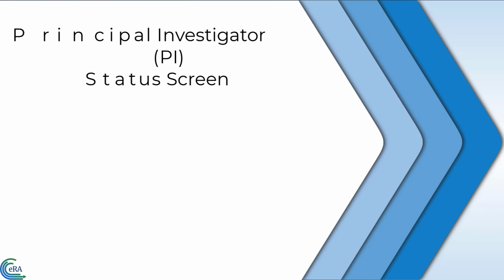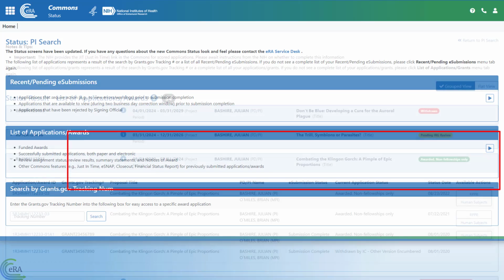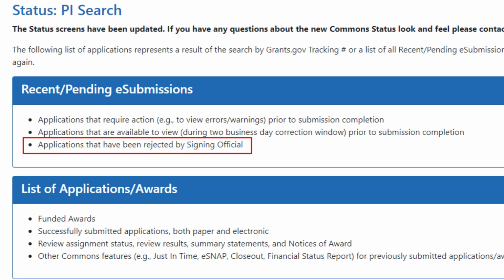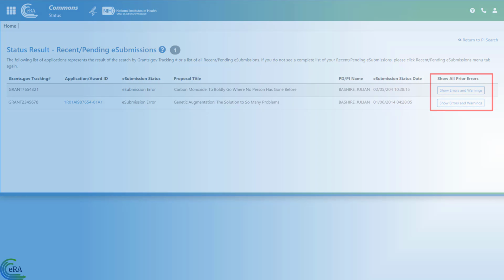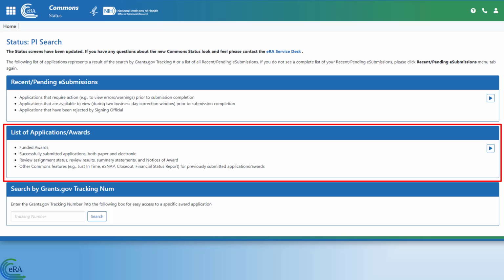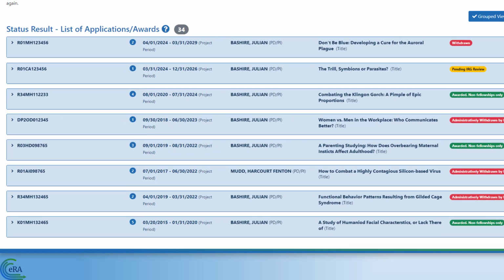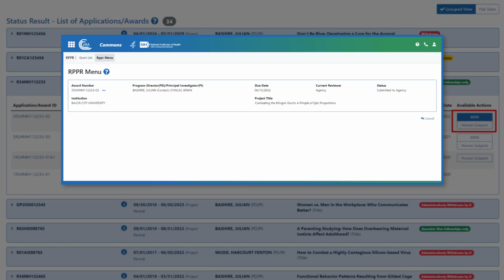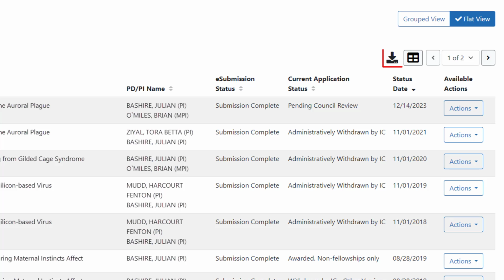PI Status Screen (PD/PI Only)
The Status Search screen for Principal Investigators (PIs) is easier to read, utilizes responsive design (self-scaling for screen size), and organizes search results in “families” based on the Application ID number. This short video demonstrates the design and highlights the capabilities of the search results.

00:00 - Introduction
00:26 - Status: PI Search Screen
01:00 - Recent/Pending eSubmissions Search
01:56 - Search By Grants.gov Tracking Number
02:21 - List of Applications/Awards Search
04:34 - Resources